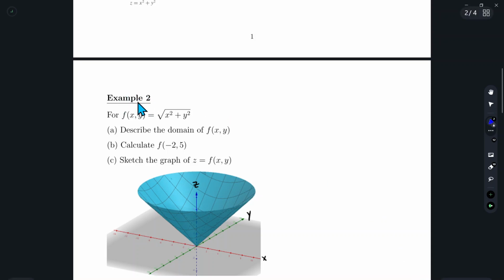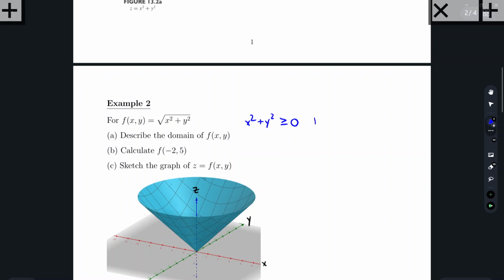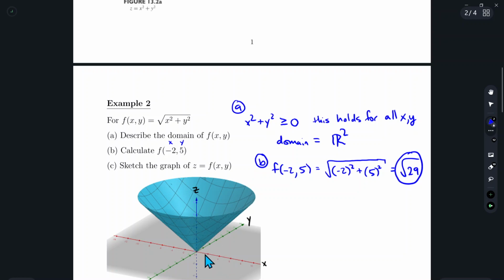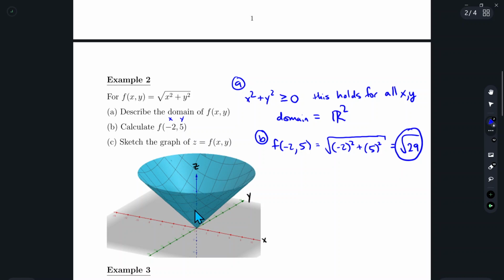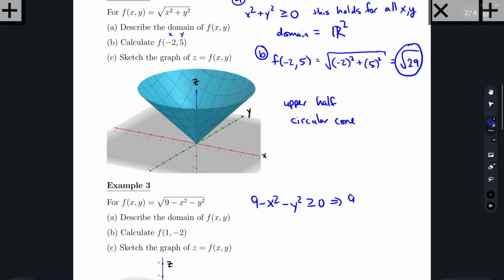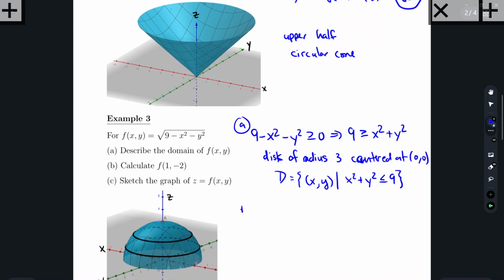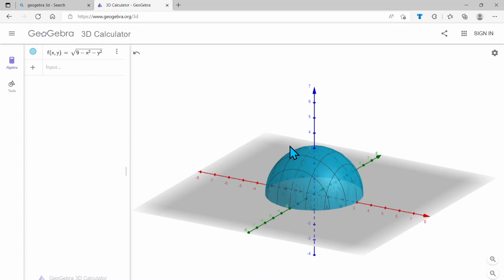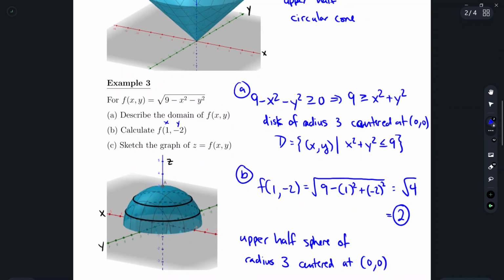MAT233 14.1 Video 2 Examples 2 and 3 Cone and Hemisphere Functions